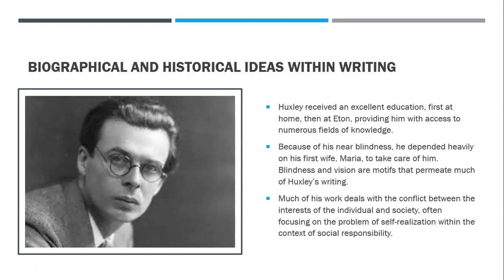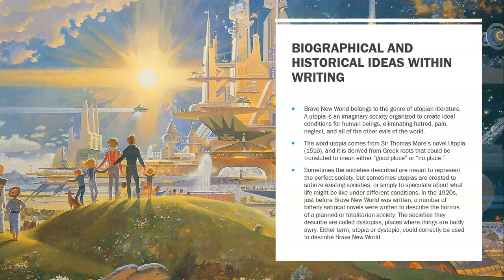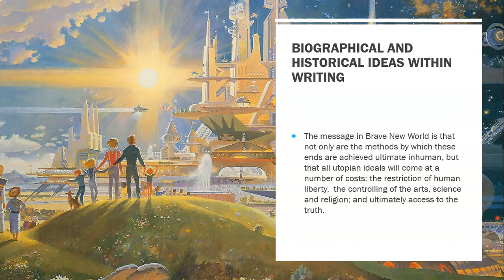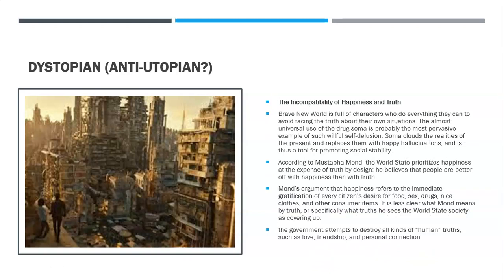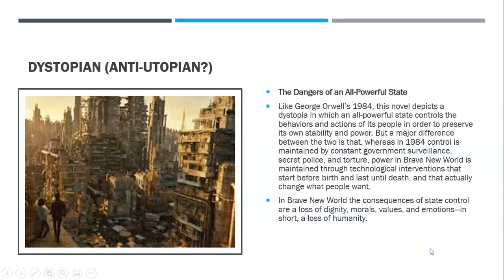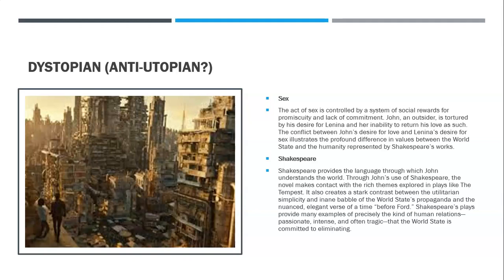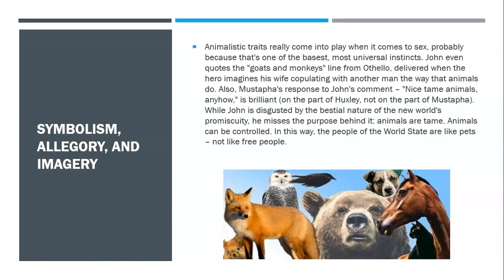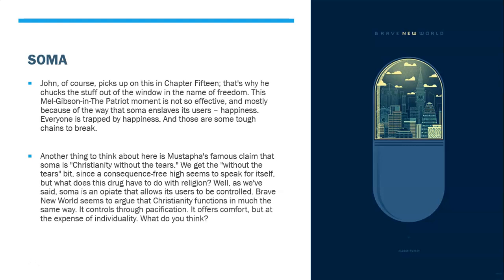Brave New World: Historical and Literary Elements Part 1